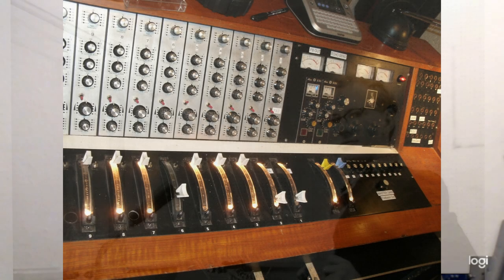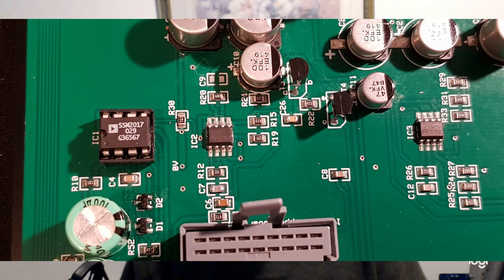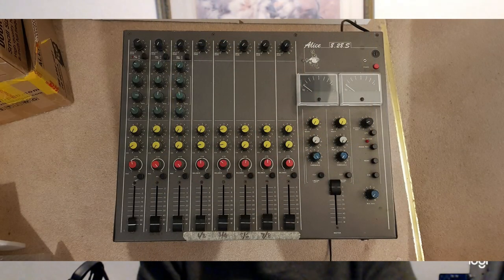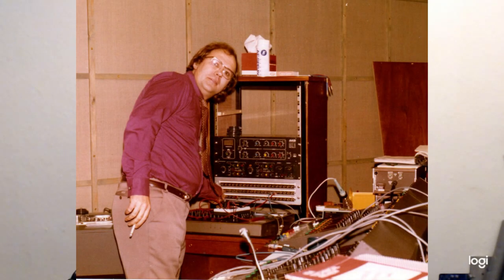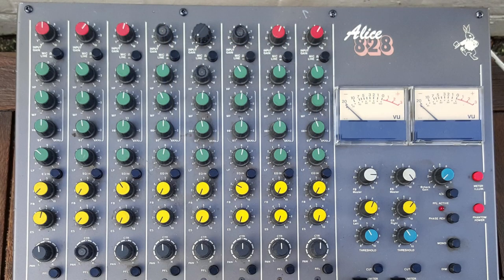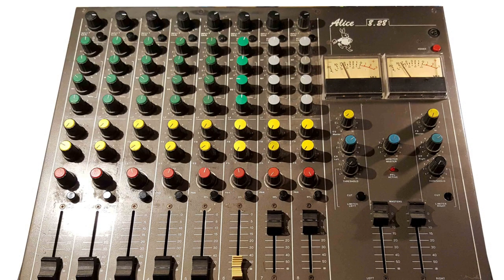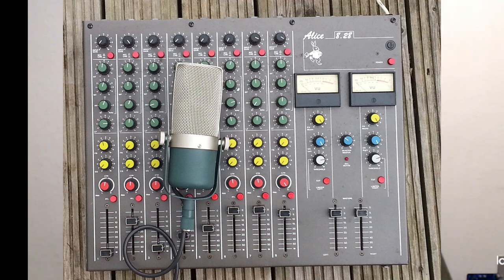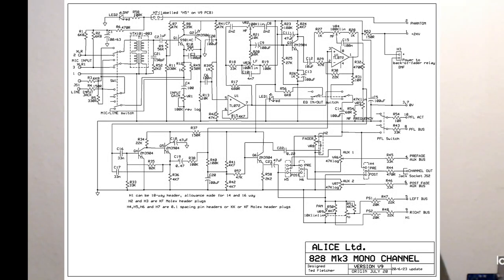Ted Fletcher talks about microphone amplifiers and realism.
Ted Fletcher talks about the origins of the Alice 828 and goes on to discuss loudspeakers and realism including ideas by Rupert Neve about quality.